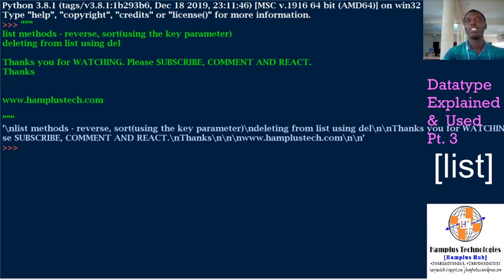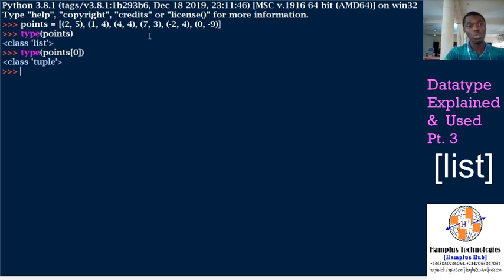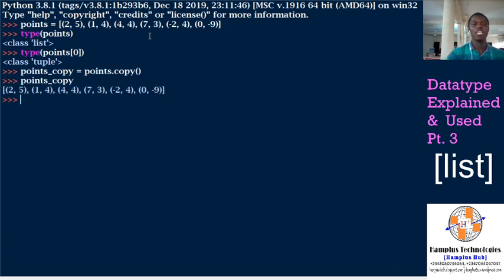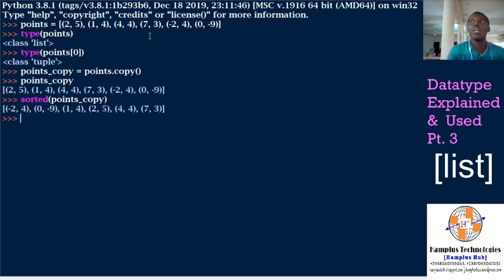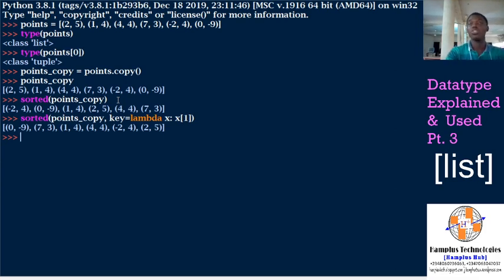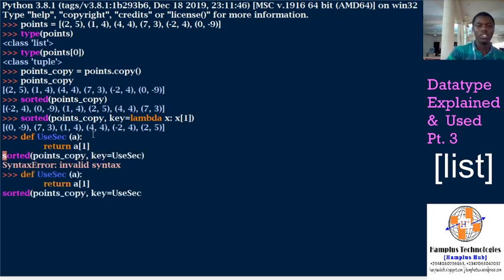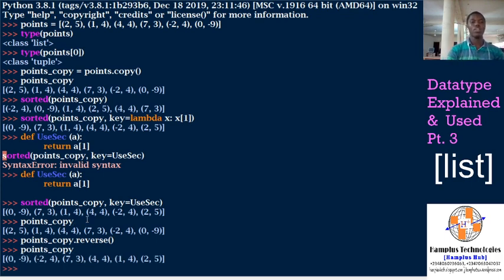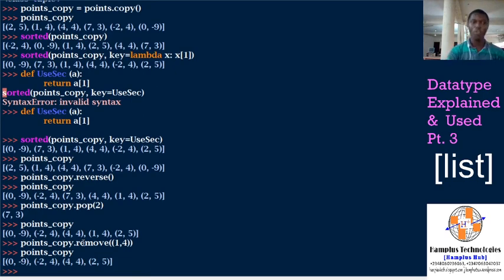Datatype Explained & Used [list] - Pt 3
list methods - reverse, sort(using the key parameter)
deleting from list using del

Thanks